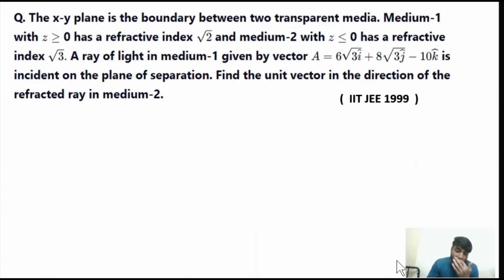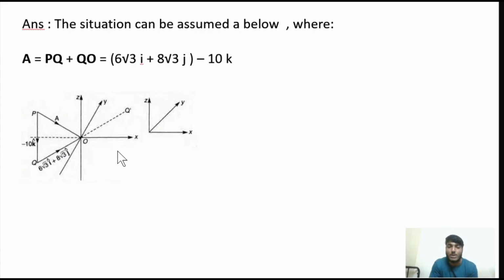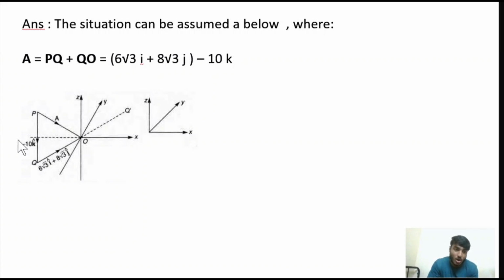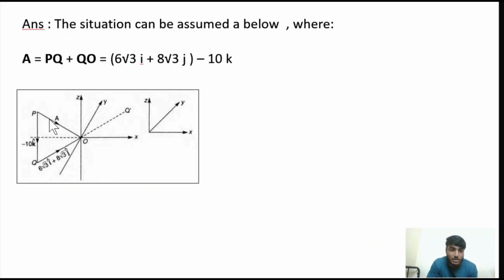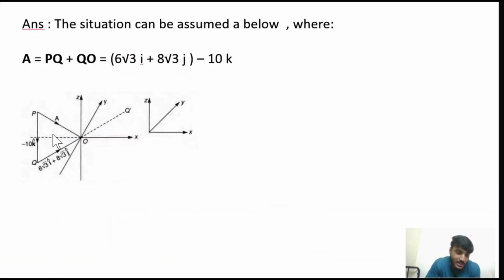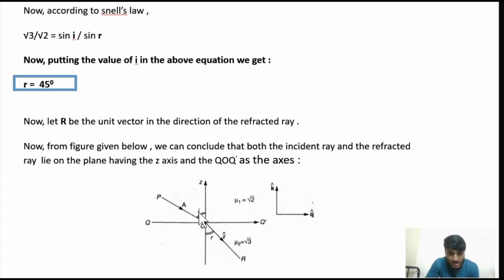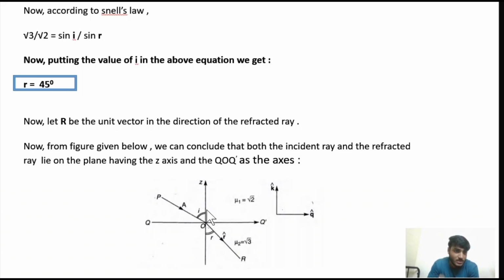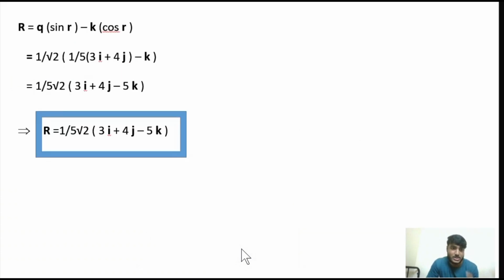The x-y plane is the boundary between two transparent media..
In this video, we have discussed the question that came in the JEE Advanced exam in 1999. To access the notes of this video, follow the telegram channel link in the comment section.